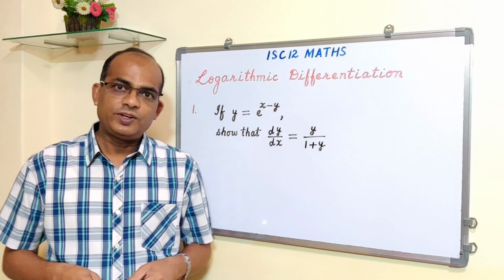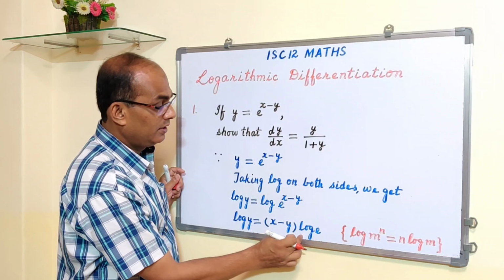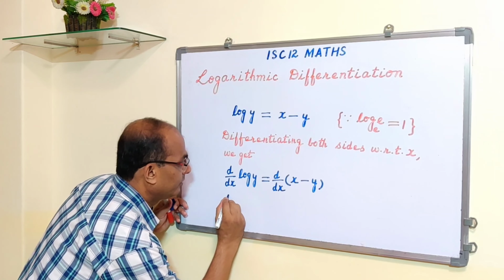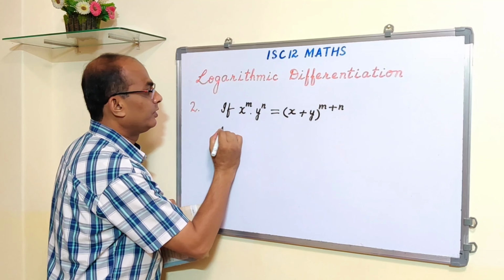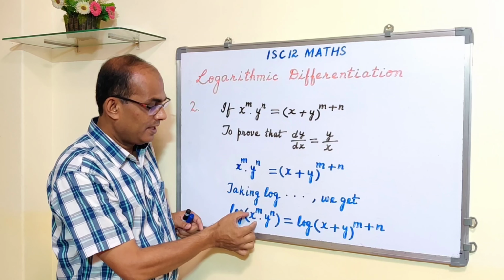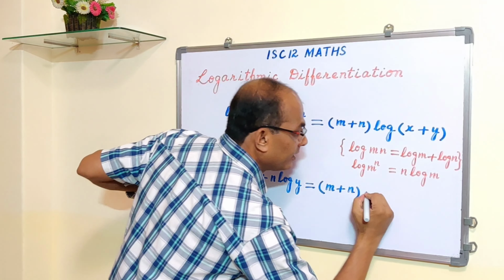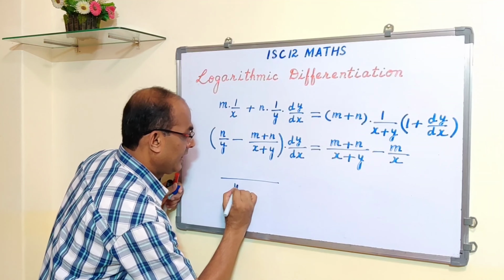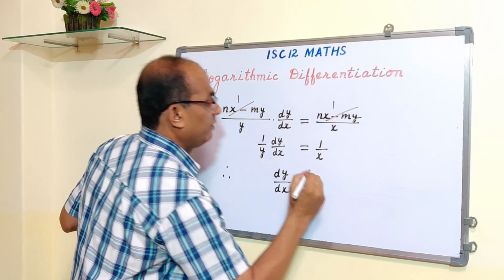ISC 12 MATHS | LOGARITHMIC DIFFERENTIATION | PART 2 | By Qaisar Iqbal, MUMBAI.